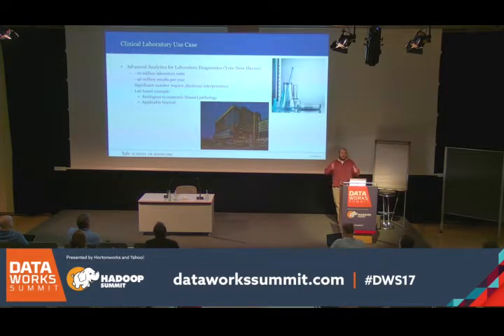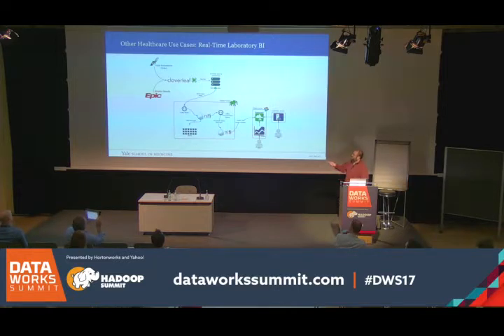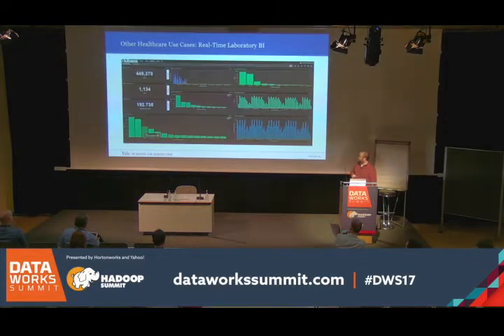Wade Schulz, Room 5